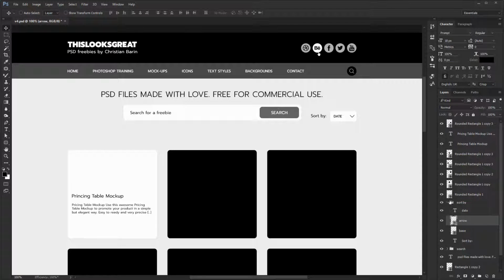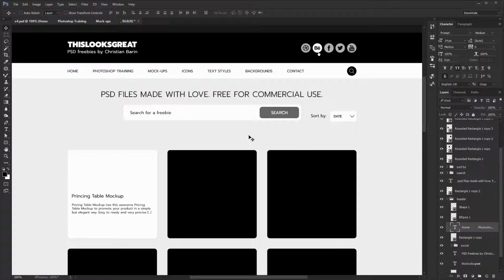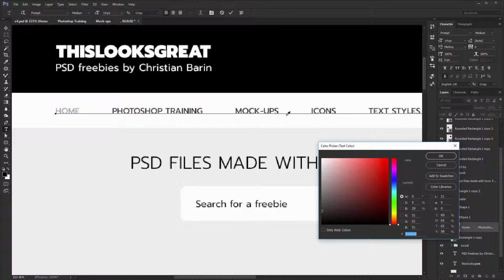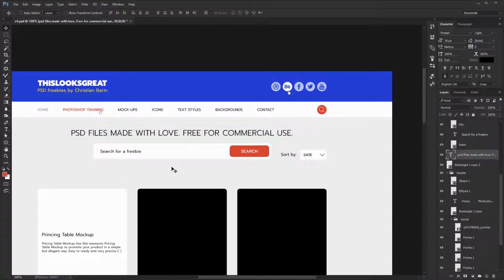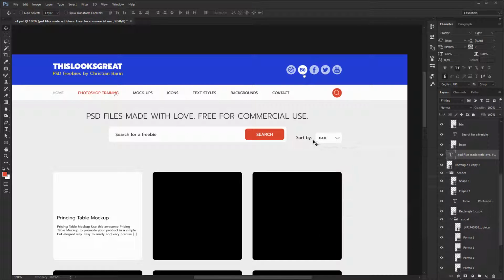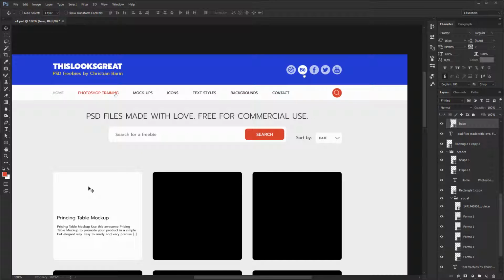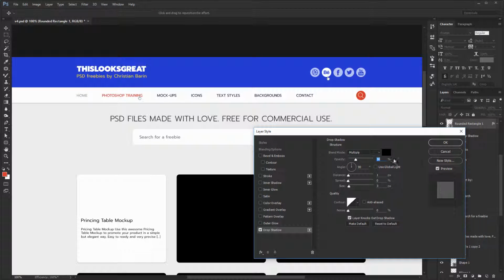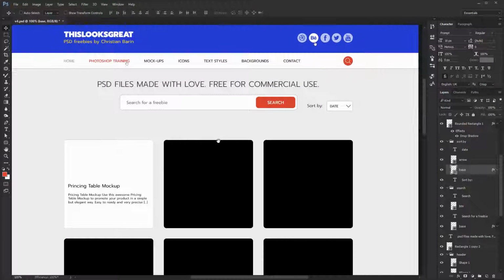Web Design in Photoshop: Color Scheme & Fonts